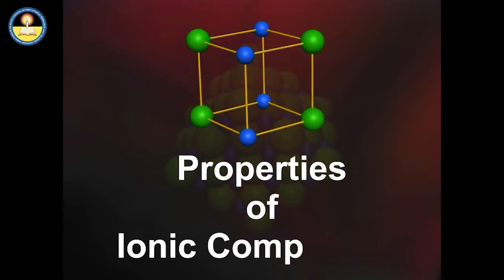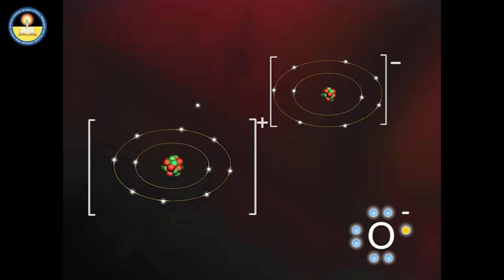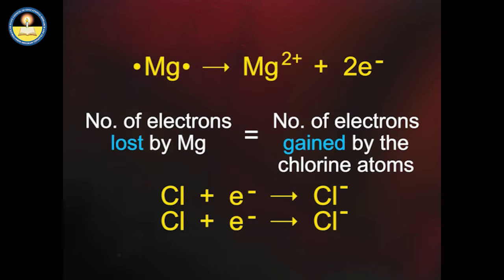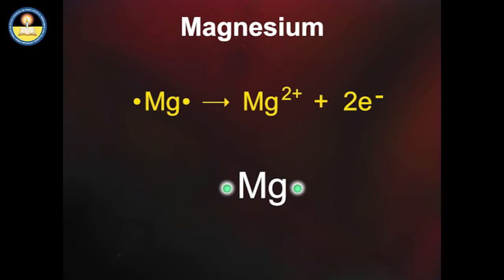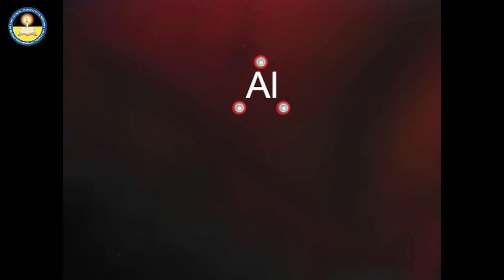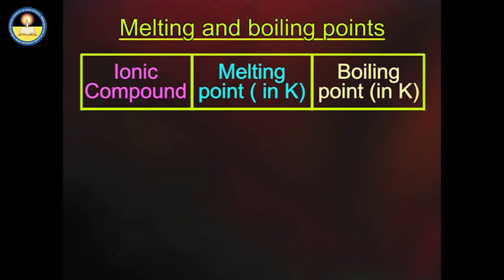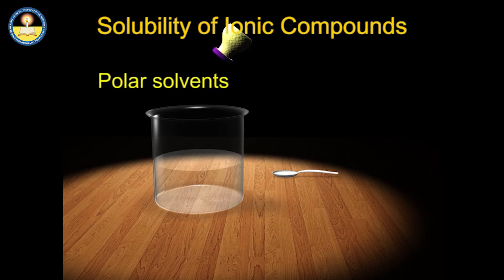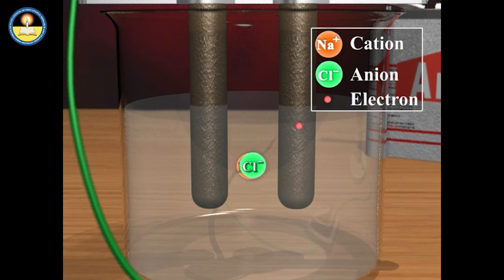Tutorial Class | Properties of Ionic Compounds